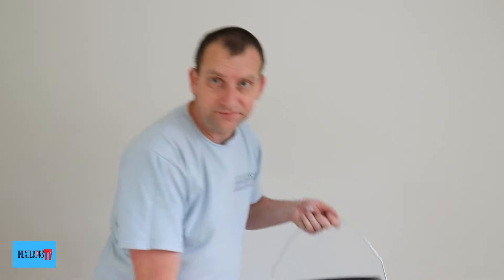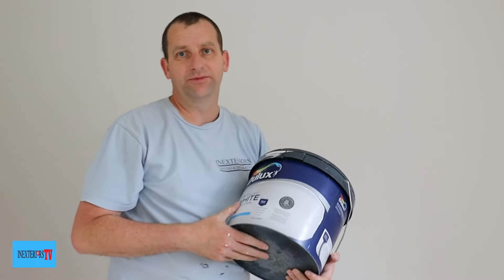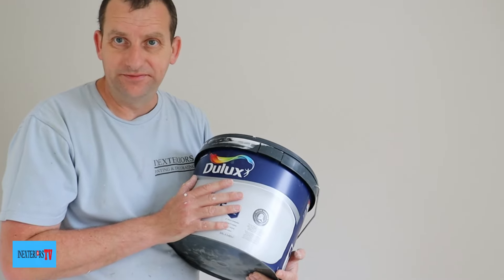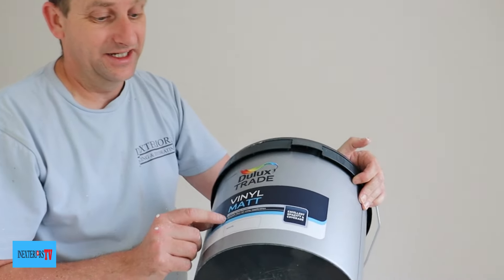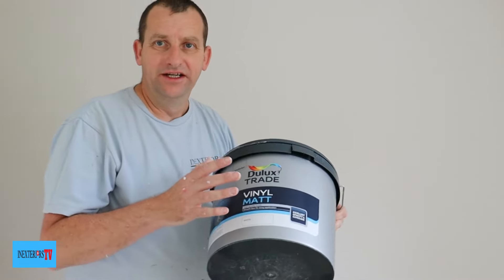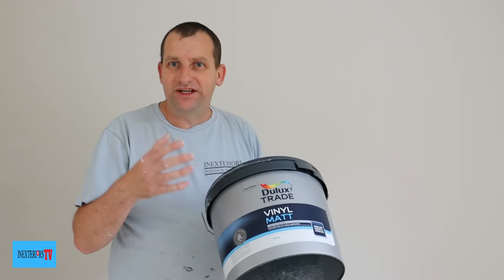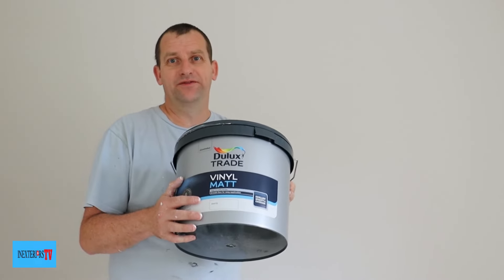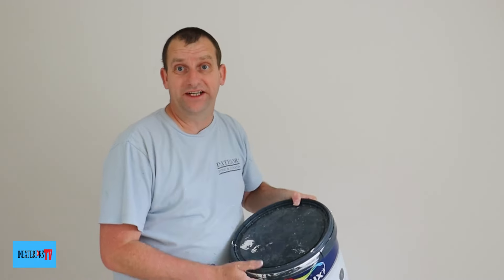Dulux trade and Dulux retail.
Steven from Inexteriors Painters and Decorators is speaking about the difference between Dulux trade and Dulux retail.